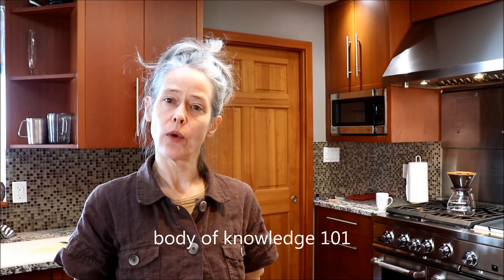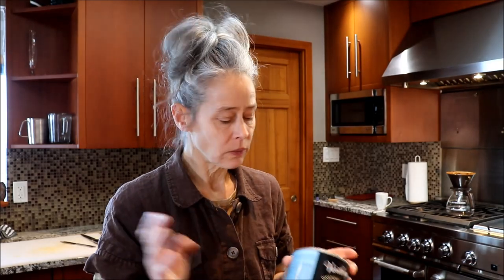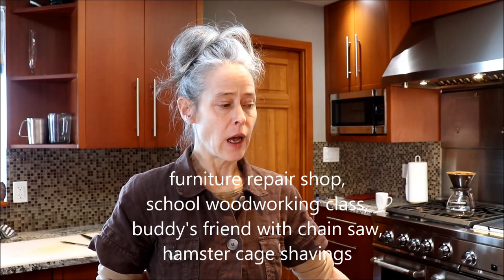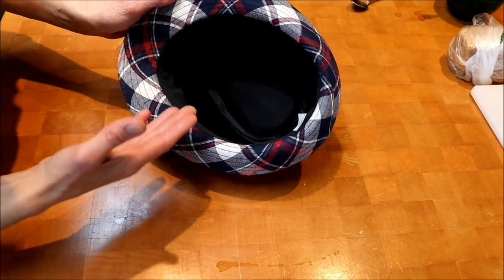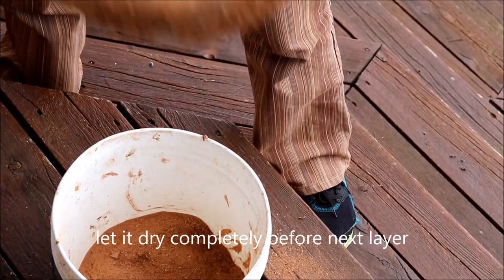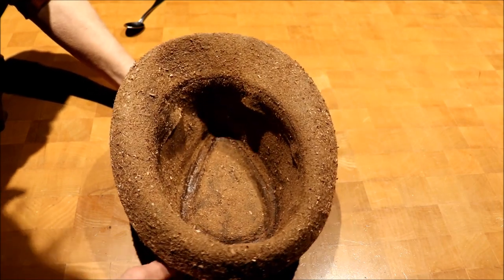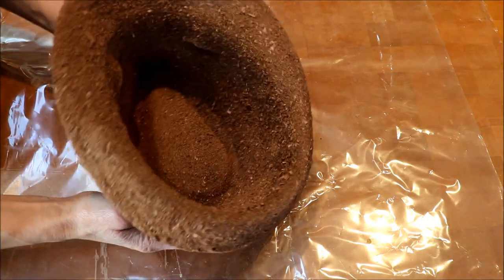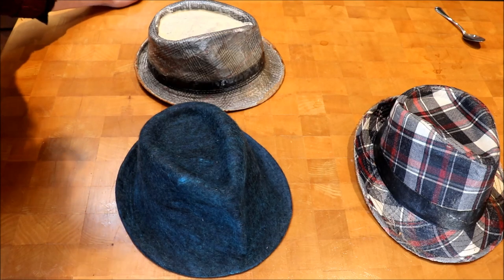Hat Block Hack Fedora Style Block from Sawdust & Glue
This is the first of a series of "Hat Block Hacks".
Experimental hat blocks made from easy to find, inexpensive materials, that you can make at home. They aren't perfect by any means. But if you are creative, handy, thrifty or just want to be, then there maybe some ideas here for you.

In this video I'll show you how I made a hat block out of an old hat, wood glue, sawdust & a sealer.  It cost under 20 bucks. The time to make the faux block was around an hour or effort. Most of the time was waiting for the products to dry.